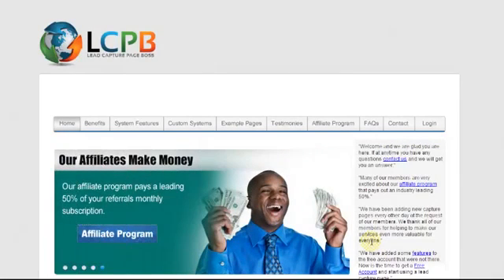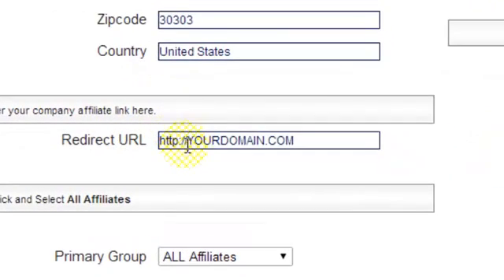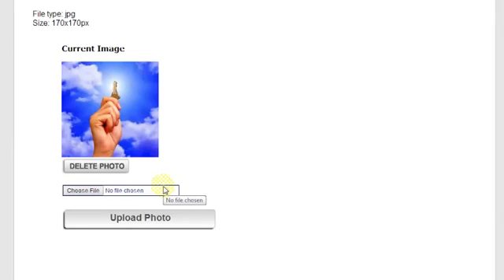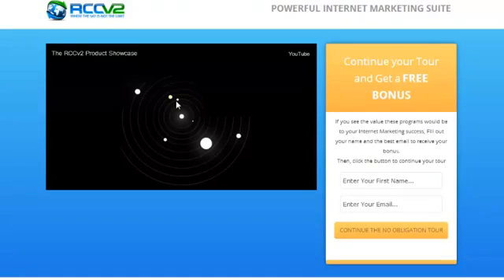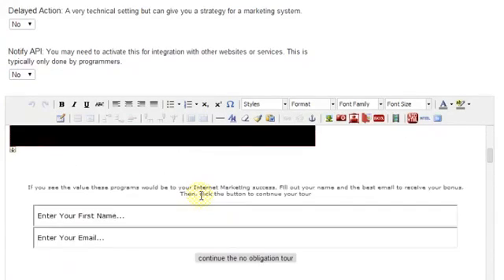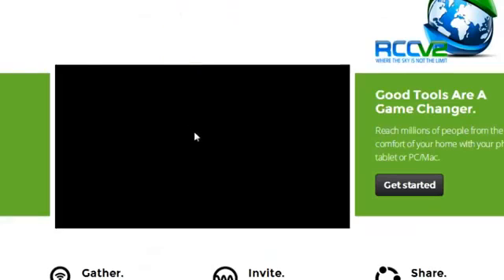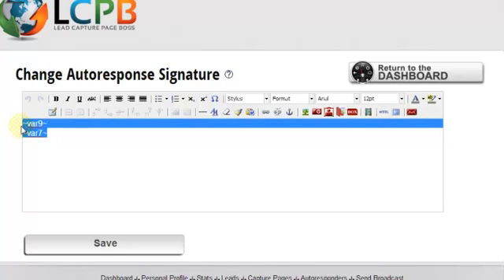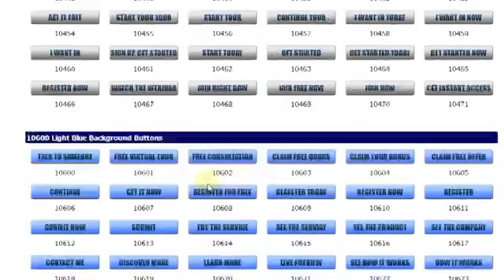RCCV2 - LEAD CAPTURE PAGE ACCOUNT OVERVIEW - 27:27 minutes